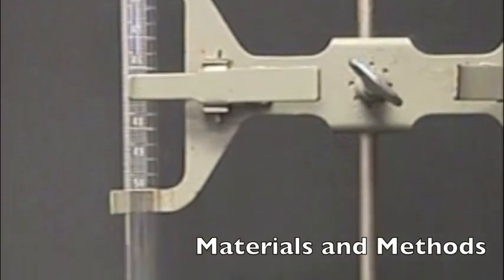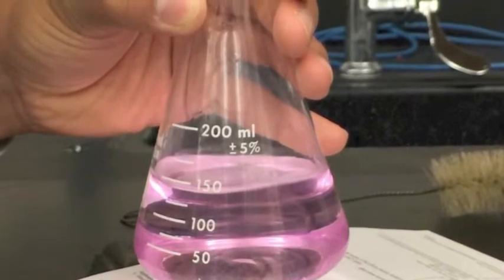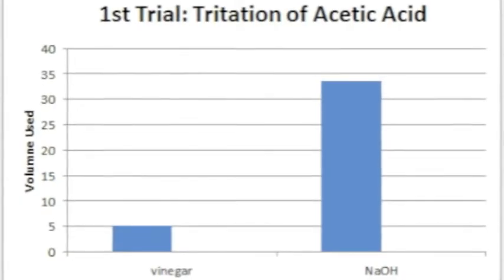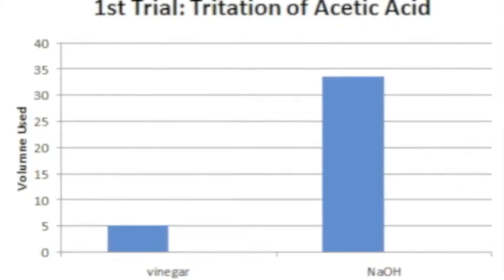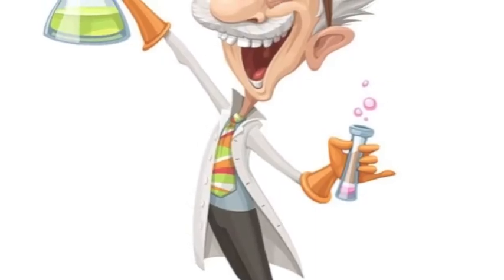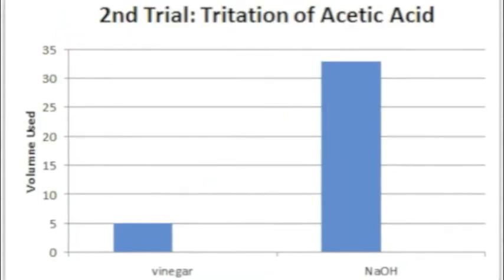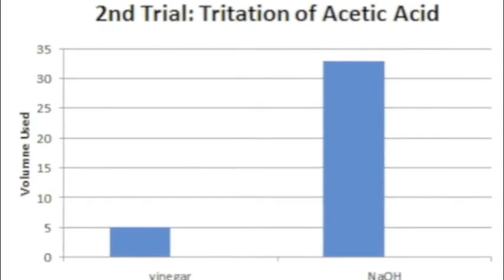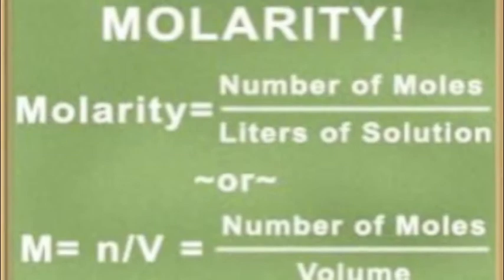Titration Project Period 0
Titration Video Lab Report By Jade Cervantes, Savanna Sanchez, & Reina Gutierrez